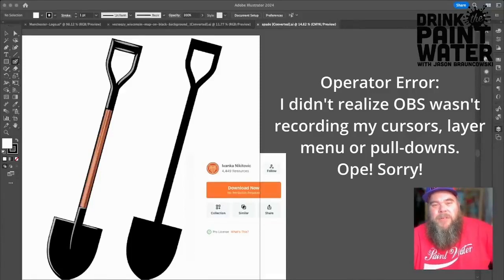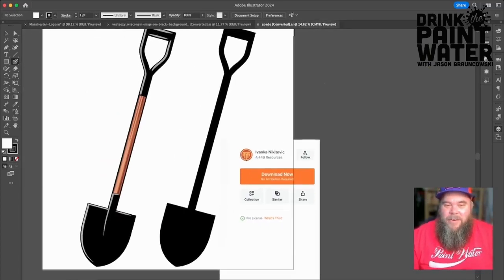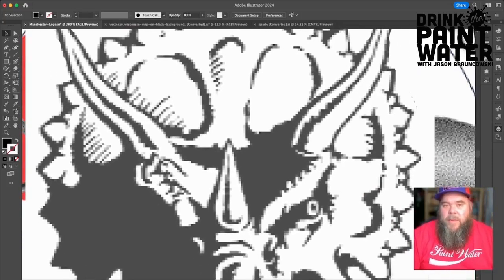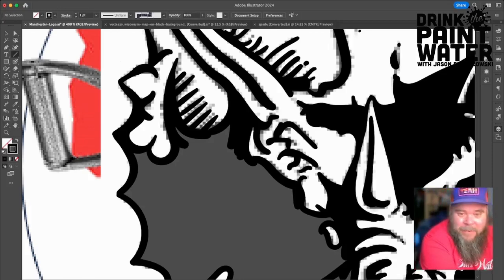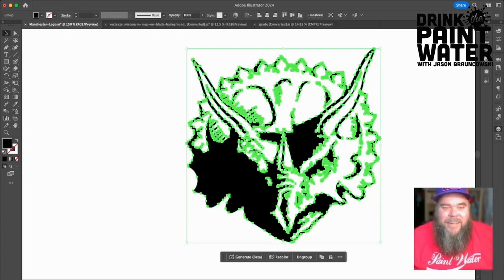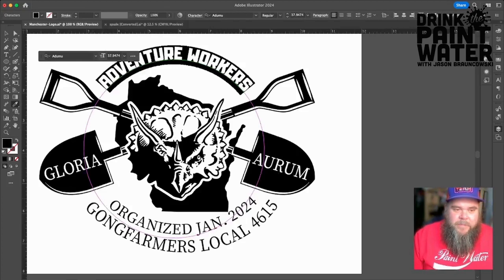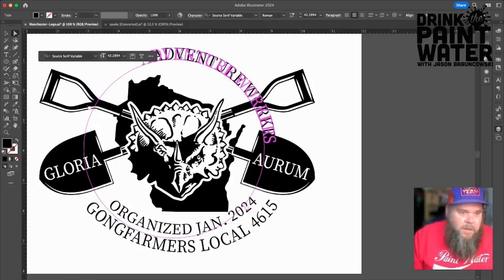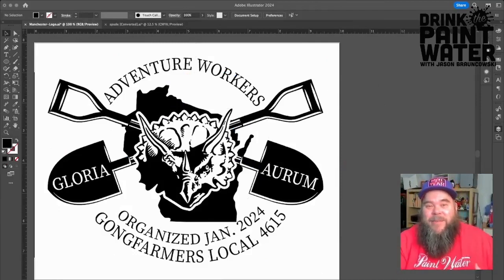How I Made a Logo for a Local TTRPG Group Using Adobe Illustrator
Logo design isn't really my thing and my Adobe Illustrator skills have gotten a bit rusty over the past few years. But I have to admit that I had a good time figuring out how to translate my friend Mark's vision into a usable vector graphic.

Watch me take this logo project from a mish-mashed comp to clean vector artwork. There are so many moving parts to the process!

But now my friend's Dungeon Crawl Classics role playing game group has a fun spoof Union trade logo to call their own.